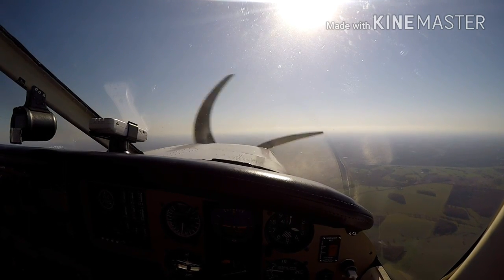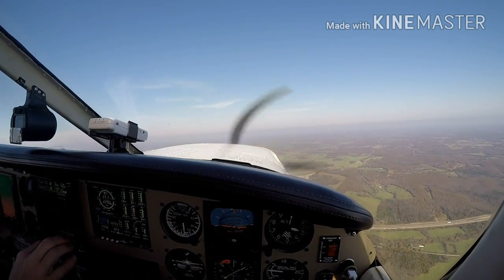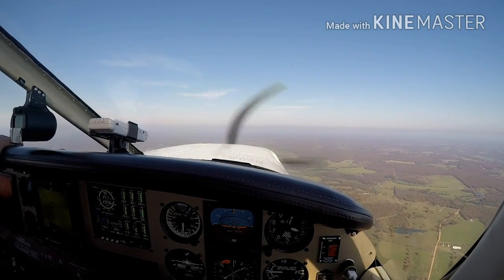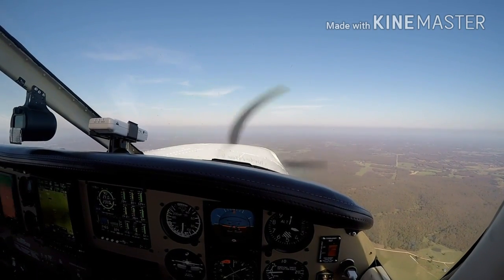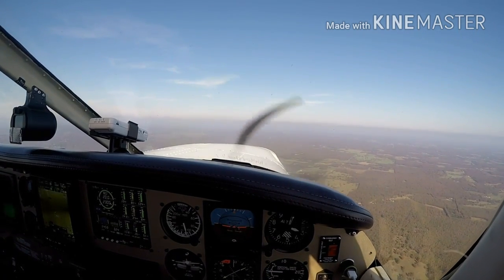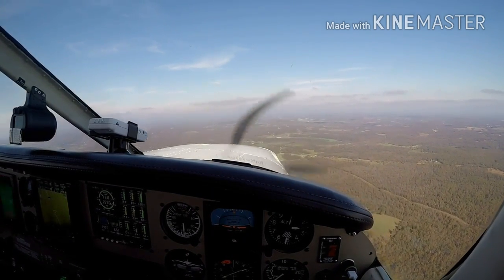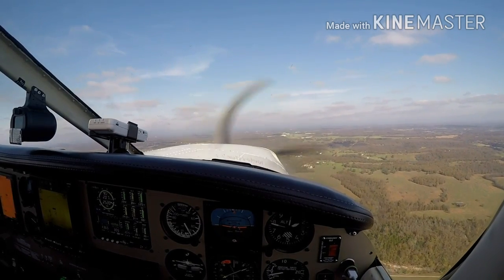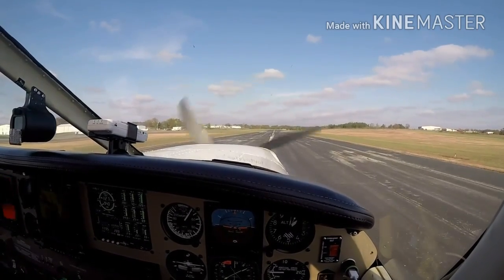ILS Approach change from runway 15 to 33, KOZS 2 of 2